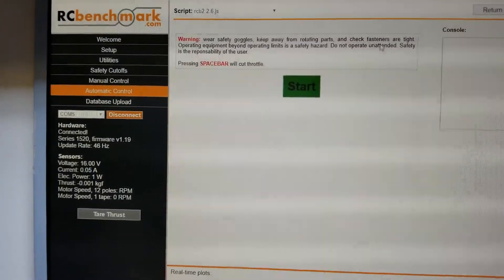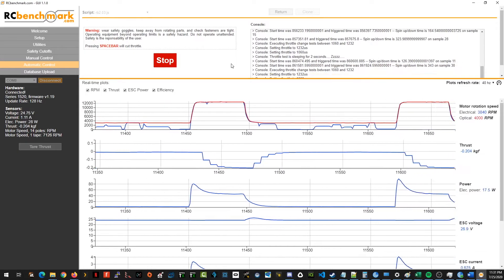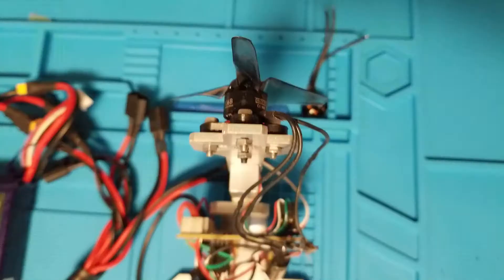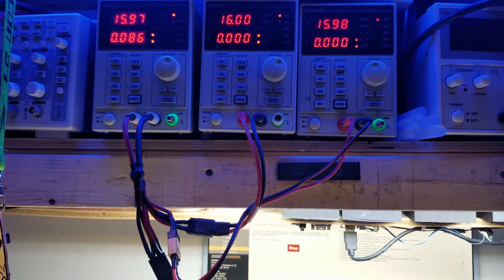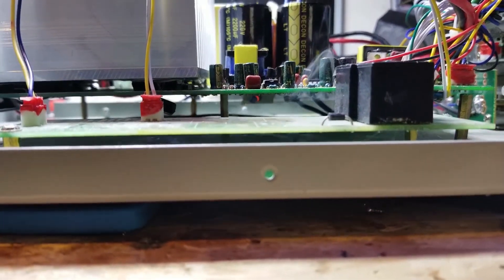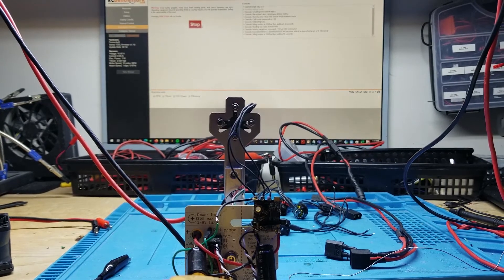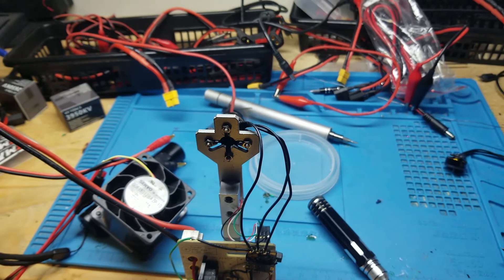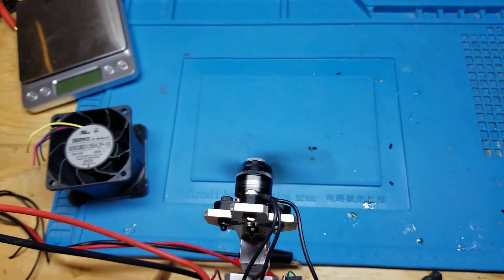Recursion Labs - Fully Automated Motor and Propeller Testing Methodology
This video outlines my methodology for bench testing motors and propellers consistently. This video is meant to supplement all future testing videos so I don't have to outline the methodology for each test.

Expect more videos coming soon with actual test results!